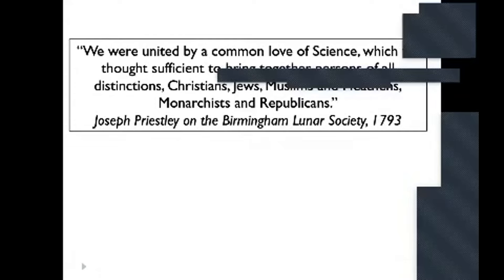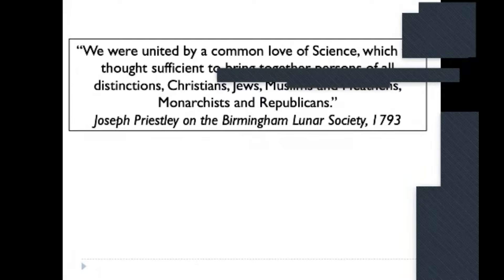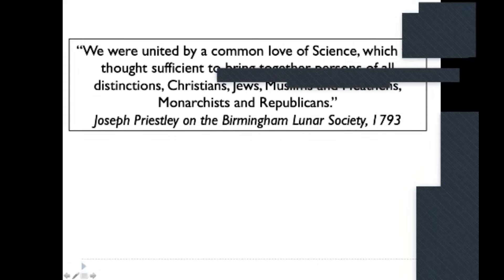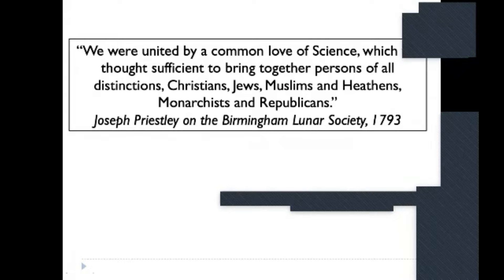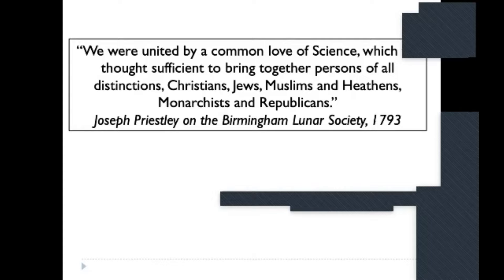06 Questions & Answers and Panel Discussion | Joint AMR Workshop 2021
The workshop speakers, organizers and guests discuss issues and answer questions about AMR bioinformatics (includes Dr. Finlay Maguire, Dr. Emma Griffiths, Dr. Henk Den Bakker, Inês Mendes, Prof. Mark Pallen, Dr. Carolyn Johnson, Dr. Anthony Underwood, Dr. Kara Tsang, Dr. Andrew Page, Dr. Michael Feldgarden, Dr. Lisa Marchioretto, Dr. Duncan MacCannell). Prof. Mark Pallen wraps up the workshop with some words of wisdom.

Video recorded during the PHA4GE, JPIAMR and CLIMB-BIG-DATA joint AMR webinar 15 October 2021).